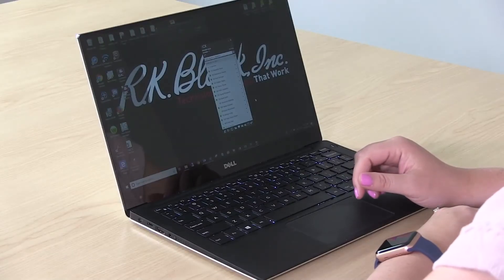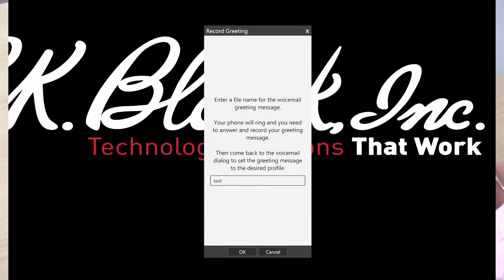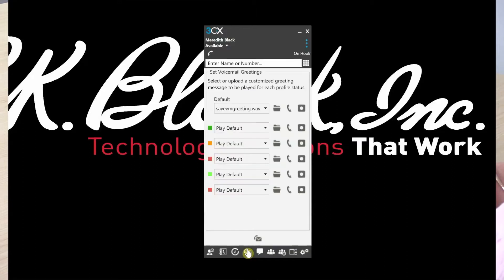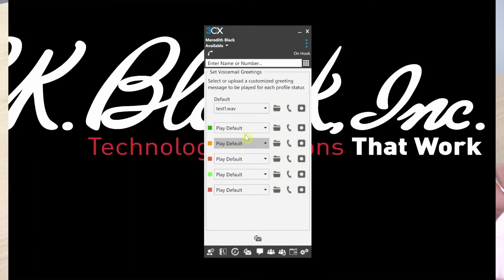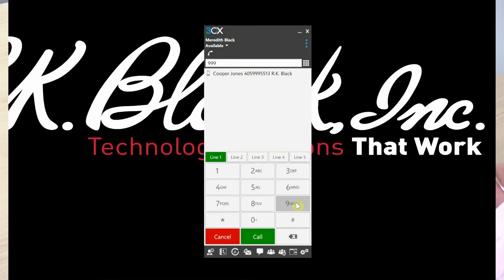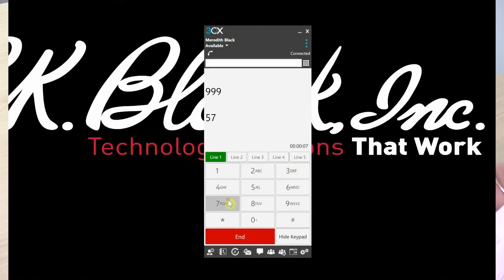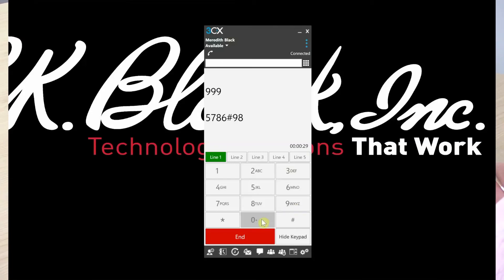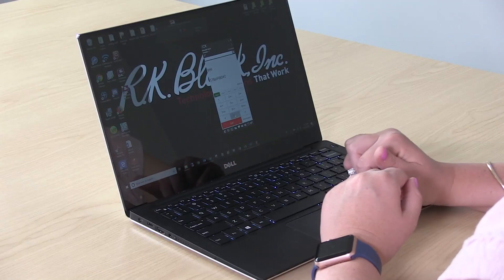How to Set Up Your Voicemail on Your 3CX VoIP Soft Phone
Here is how to change the voicemail message on your VoIP soft phone.